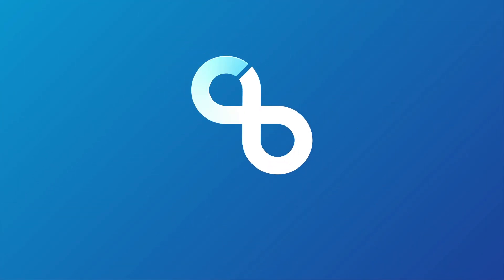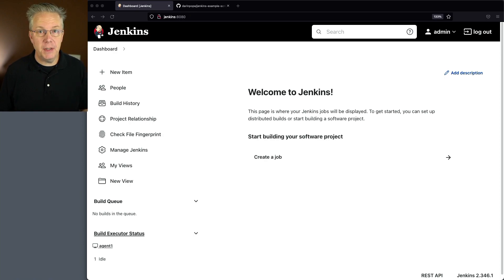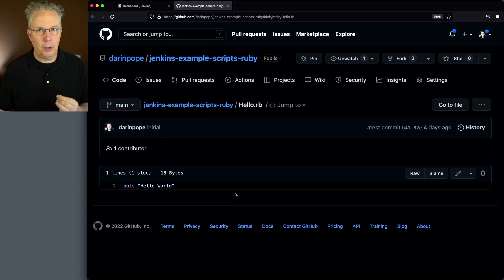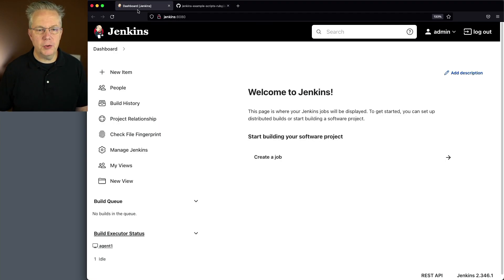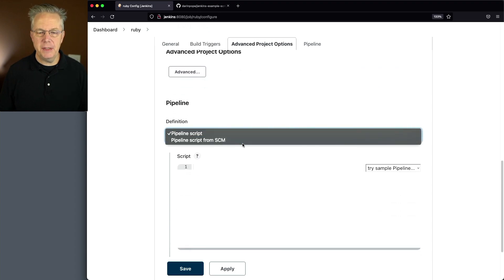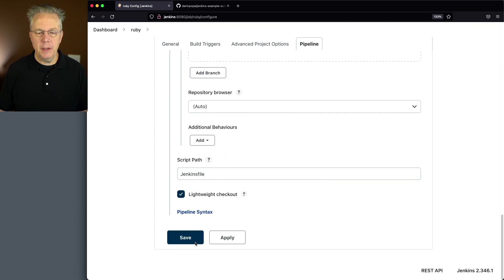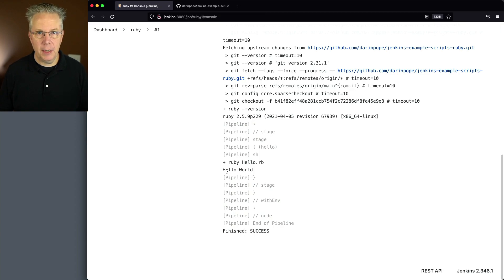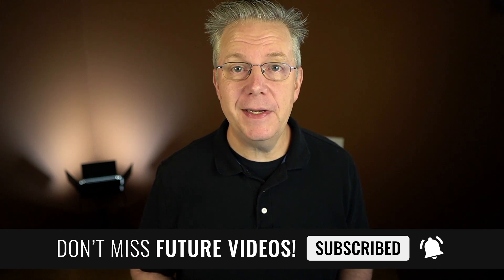How Do I Run a Ruby Script in Jenkins?